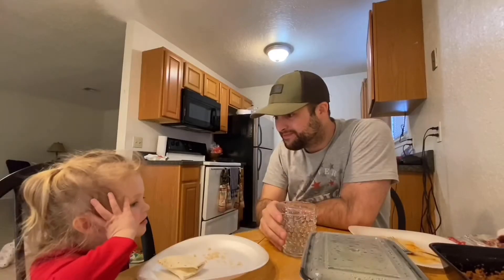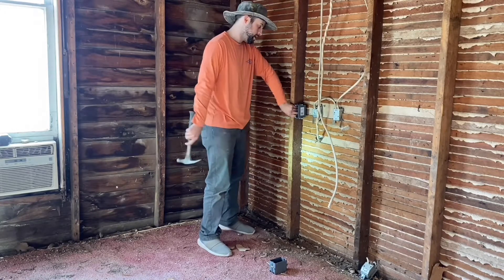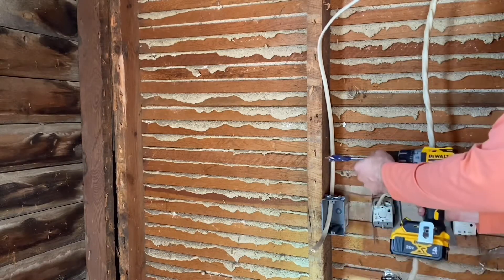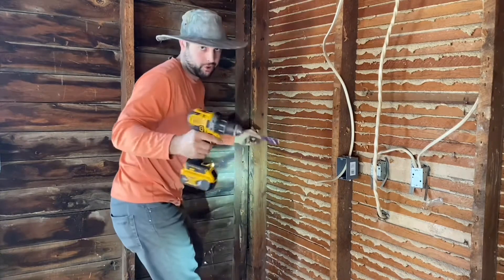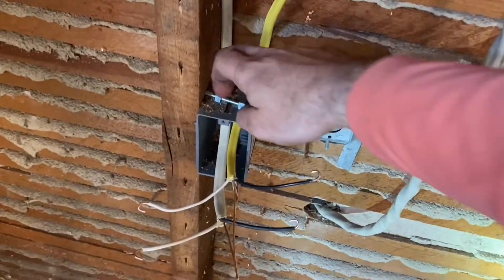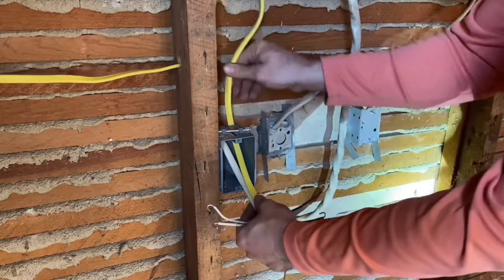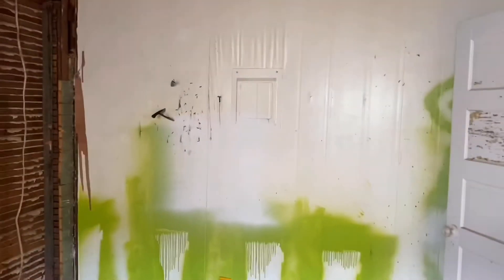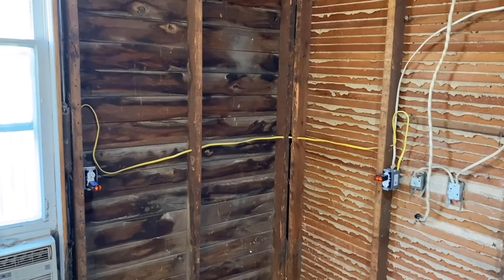How to turn one plug into two plugs easy.